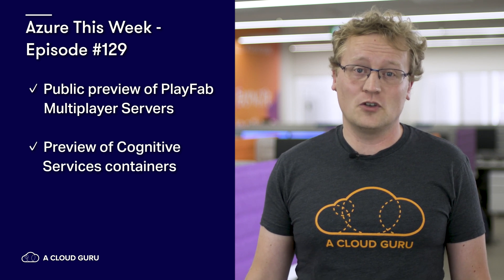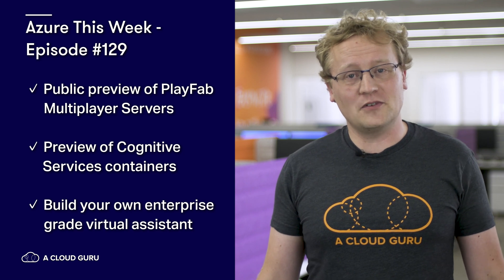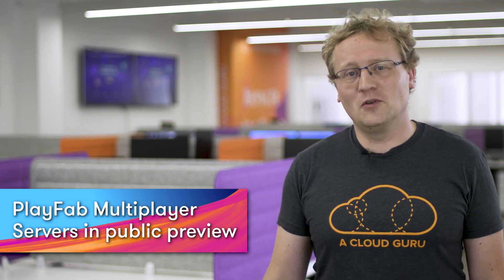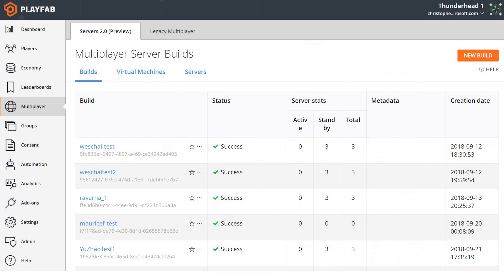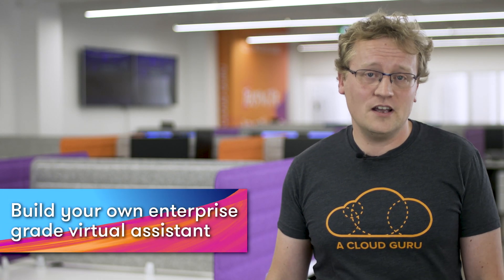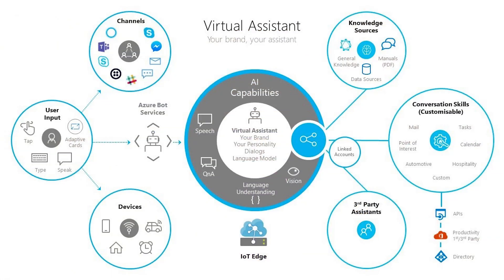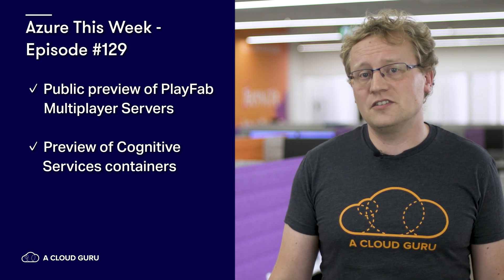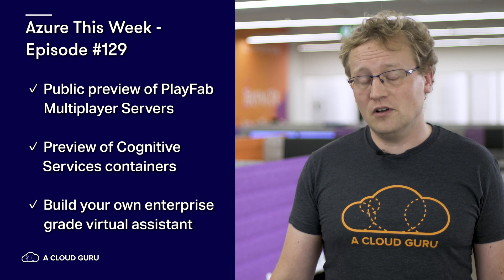Azure This Week - 23 November 2018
This time on Azure This Week, Lars talks about the public preview of multiplayer servers with PlayFab, the preview of Azure Cognitive Services containers and he explains how you can build your own enterprise grade virtual assistant.